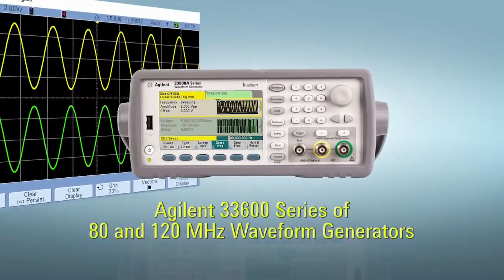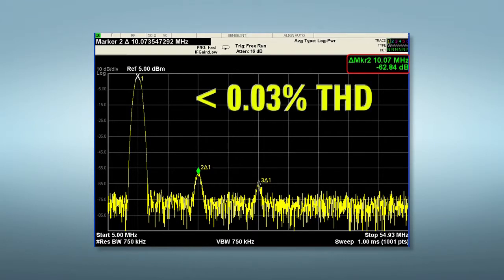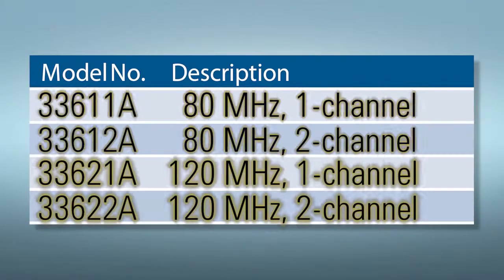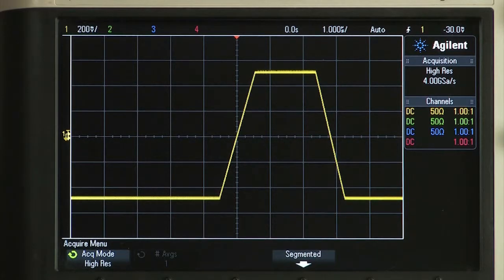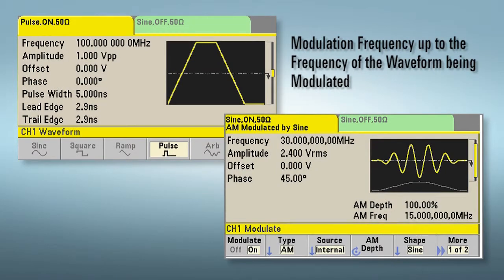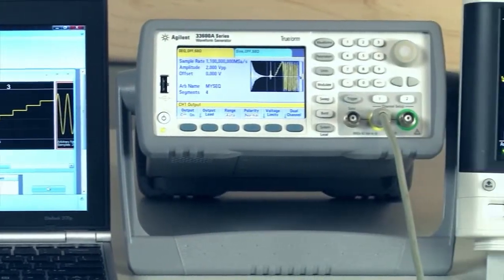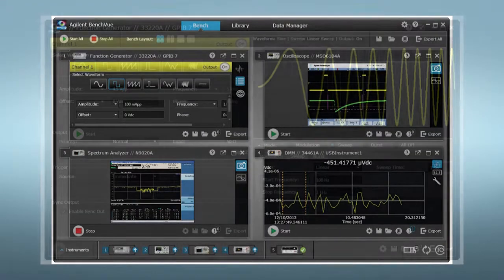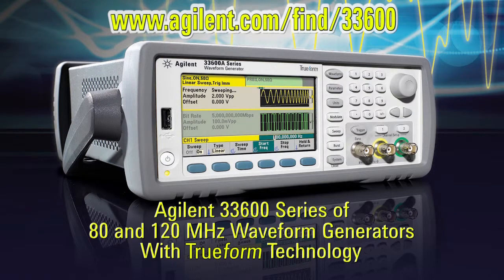33600A Trueform Waveform Generators, 80 MHz and 120 MHz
33600A Trueform waveform generators introduction
Agilent's newest waveform generator family with 80 MHz and 120 MHz feature Trueform signal generator technology. Trueform technology offers more capability, fidelity, and flexibility than previous generation Direct Digital Synthesis (DDS).  Choose from from 1 and 2 channel models.
• 1 GSa/s sampling rate and up to 120 MHz bandwidth
• Arbs with sequencing and up to 64 MSa memory
• 1 ps jitter, 200x better than DDS generators
• 5x lower harmonic distortion than DDS
• Compatible with Agilent BenchVue software
More application details are available on the test challenge website for additional topics such as:
• Generating a waveform with many points
• Simulating signals with the highest integrity
• Effortlessly couple or synchronize two signals on a waveform generator
• Using a Waveform Generator to Generate a Pseudo Random Binary Sequence (PRBS) Signal
• Creating a differential signal with a waveform generator
• Enable your arbitrary waveform to do more